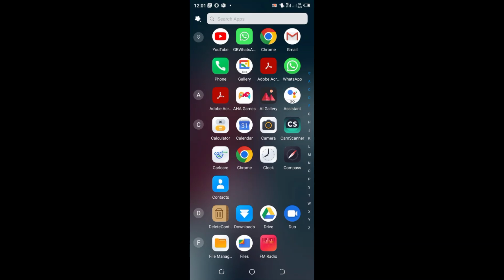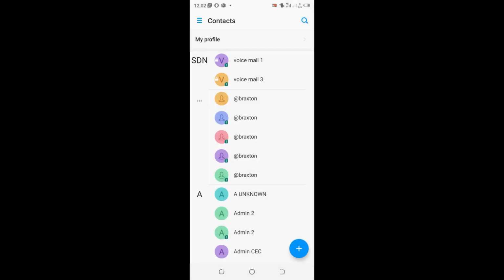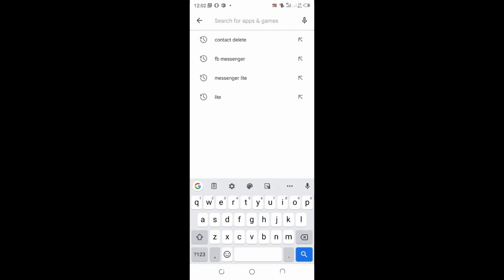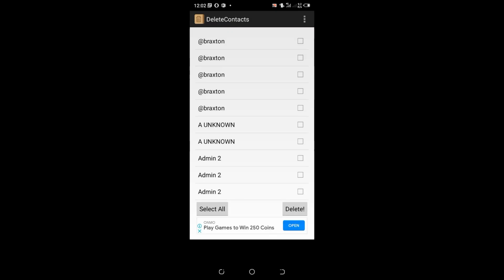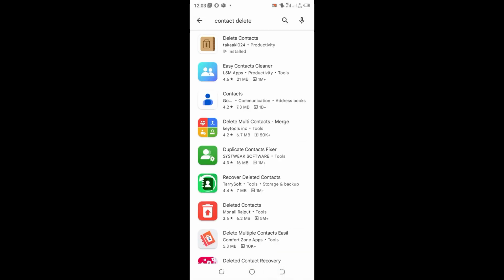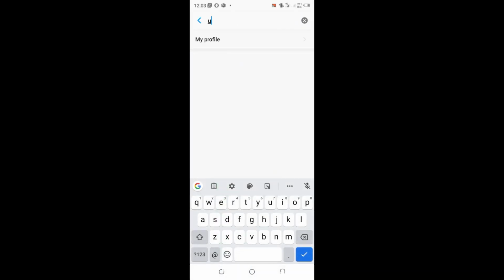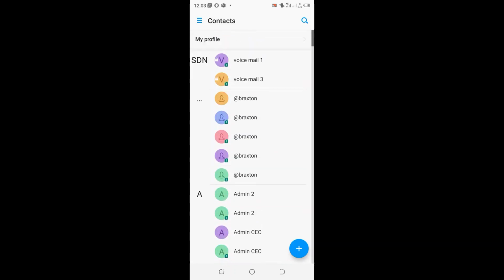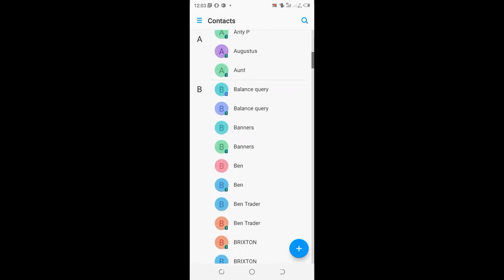Deleting read only contacts permanently from android || how to solve & proof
How to delete multiple read only contacts on phone || Delete read only contact permanently 2023|| Solution & Proof
Read only contact permanent delete from phone, why some contact read only, delete contact permanently rather than hiding, how do I permanently delete read only contacts on my android, delete multiple read only contacts in my phone 2023 easily
In this video you will see how you can delete any read only contact in your phone. If it says that “This contact is read only, it cannot be deleted” you can correct an error with an easy and free method